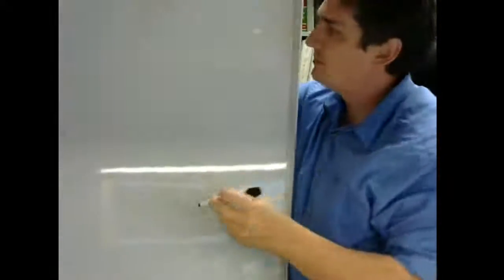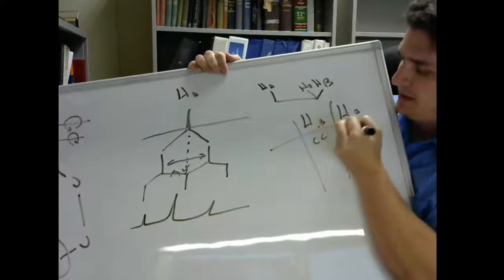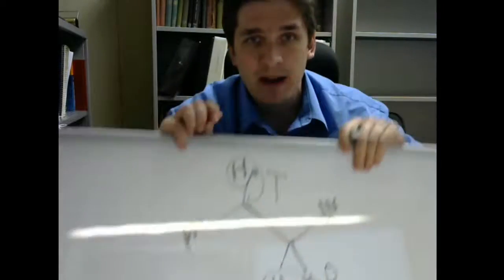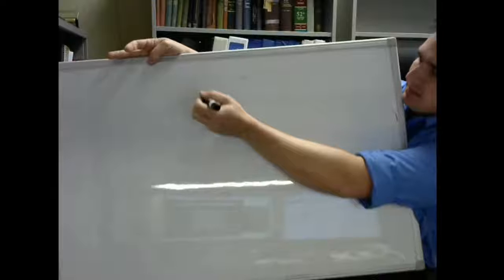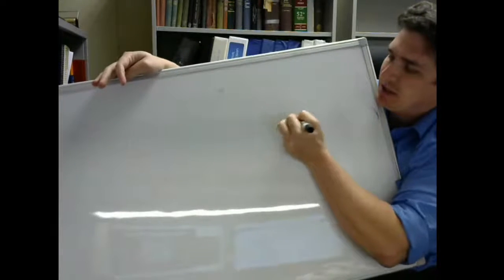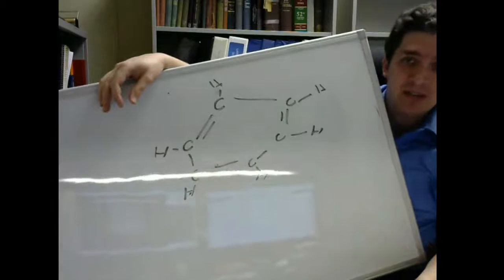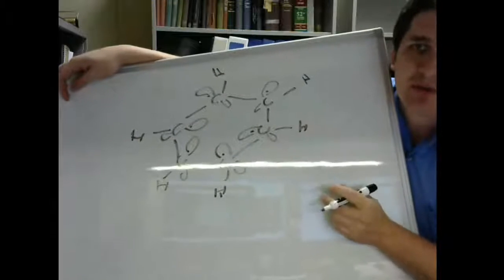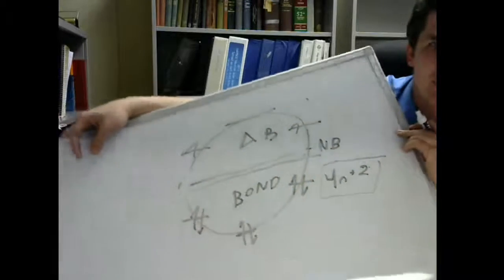Live Stream - 1/20/2021